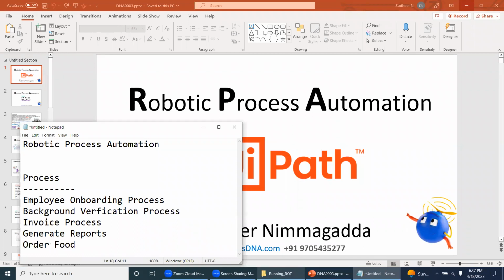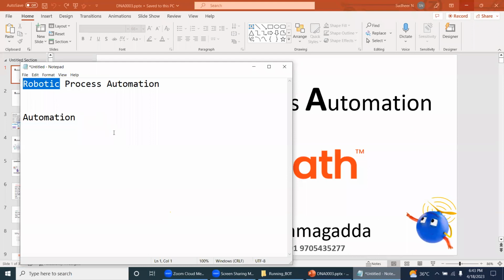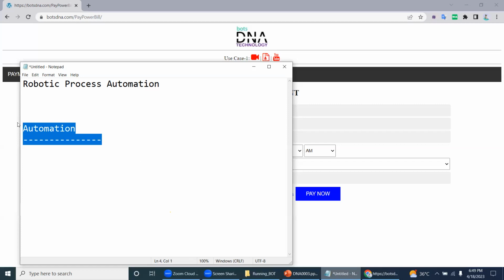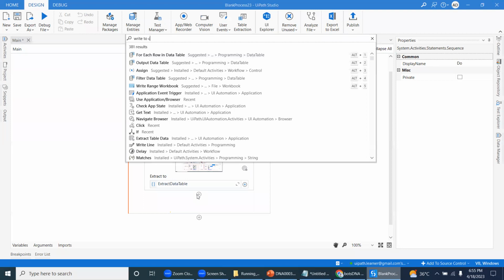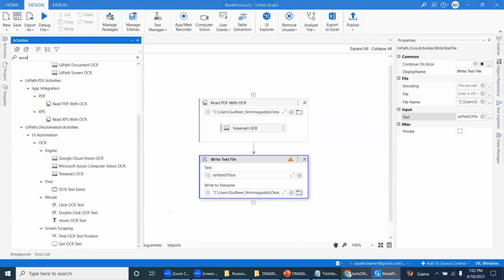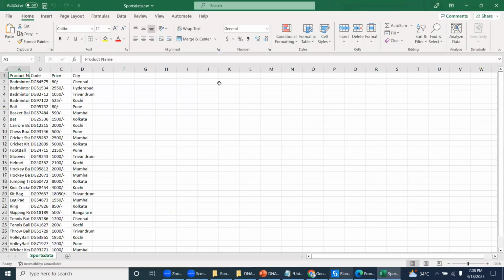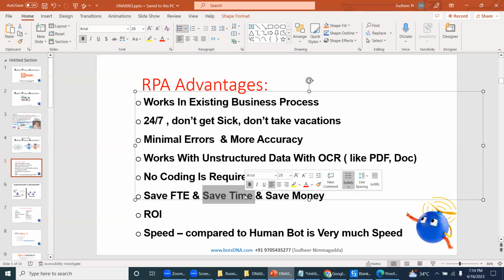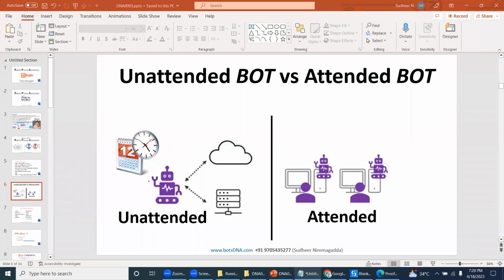What is RPA? Why UiPath? What is Advantages of UiPath(RPA) | Robotic Process Automation | botsDNA003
RPA refers to the use of software robots or bots to automate repetitive and manual tasks in business processes, thus increasing efficiency and reducing errors. UiPath is a leading RPA platform that offers a wide range of tools and features for automating processes across various industries and functions.

We will also cover some of the advantages of using UiPath for RPA, including its user-friendly interface, flexibility, scalability, and ability to integrate with various applications and systems. Additionally, we will discuss how UiPath can help businesses save time and resources, improve accuracy, and enhance customer experience.

Whether you are new to RPA or considering UiPath as your RPA solution, this video will provide you with a comprehensive overview of the technology and its benefits. So, sit back, relax, and join us on this RPA journey.